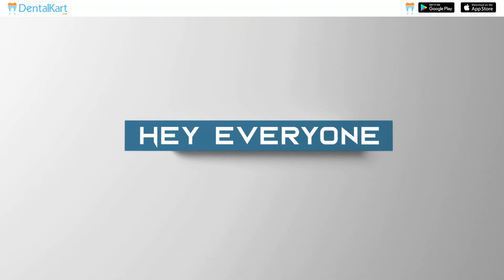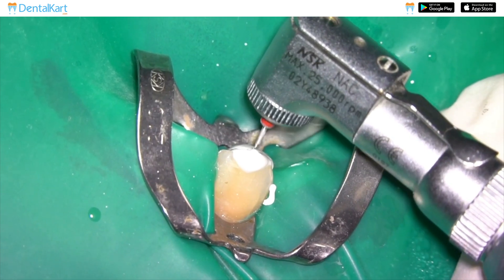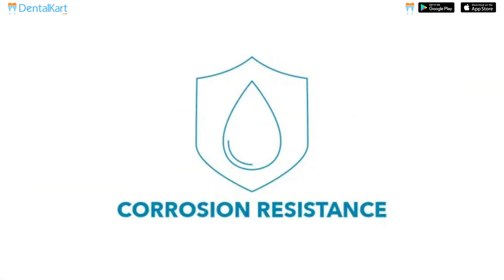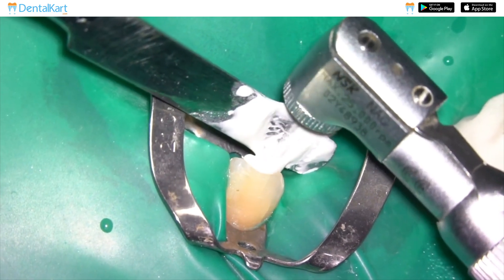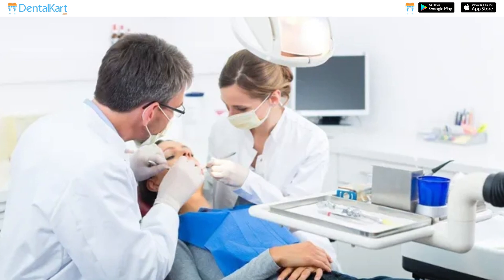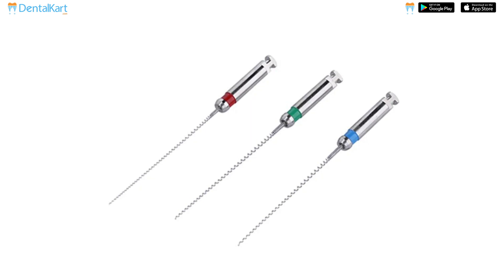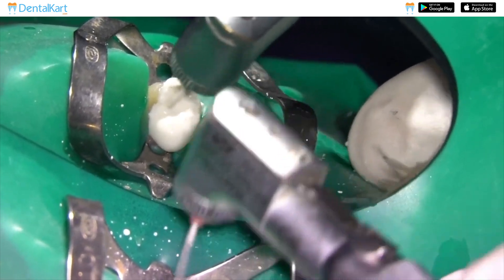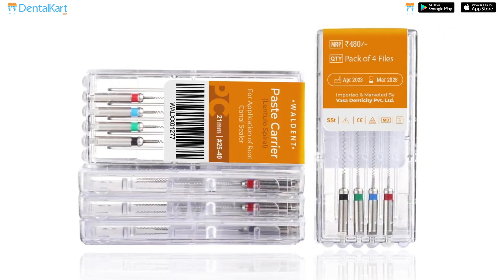The ultimate tool for controlled delivery of root canal filling materials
Hey everyone, Welcome back to our dental channel! Today, we have an exciting topic to discuss—waldent paste carrier, In this video, we will explore its features, and indications, and provide you with step-by-step directions on how to use it effectively. So, let's dive right in!
The Waldent Paste Carrier, also known as Lentulo Spiral, is a durable and sterilizable dental instrument used for the precise placement of root canal filling materials.
Its spiral-shaped tip efficiently dispenses dental pastes or cement into the root canal, ensuring optimal coverage and sealing.
Available in different sizes, it facilitates accurate placement for successful endodontic treatments.
[FEATURES]
- Waldent paste carrier is made from high-quality stainless steel that makes it durable and resistant to corrosion.
- It is a tapered, spiral-shaped instrument with a unique helical design that facilitates accurate and controlled placement of the filling material, ensuring proper coverage and sealing of the root canal.
- It is available in 21mm and 25mm
[INDICATIONS]
- The primary indication is the controlled and uniform delivery of root canal sealers, or cements that require thorough mixing and placement within the root canal system.
- When dealing with teeth that have multiple canals, it facilitates the simultaneous filling of each canal, ensuring comprehensive obturation and minimizing the risk of voids or incomplete sealant placement.
- In cases of retreatment of a previously treated root canal, the waldent paste carrier can aid in the removal of existing obturation materials.

- Before using the waldent paste carrier, ensure that the access cavity is adequately prepared, and the canal is cleaned and shaped properly.
- Choose the appropriate size of the waldent paste carrier based on the canal's dimensions and the desired obturation material.
- Attach the selected paste carrier to a slow-speed handpiece, ensuring a secure fit. Gently insert the instrument into the canal, making sure not to apply excessive pressure to avoid potential instrument separation or canal transportation.
- Activate the slow-speed handpiece, spinning the paste carrier at a low speed to prevent excessive heat generation and potential damage to the tooth structure.
-  Gradually withdraw the paste carrier while simultaneously extruding the filling material into the canal. Once fully removed, clean the instrument thoroughly to remove any debris or remnants of the obturation material.
-  repeat the process with the waldent paste carrier in the other canals to achieve uniform obturation.

0:00–INTRO
0:41–FEATURES
1:06–INDICATIONS
1:40–DIRECTION TO USE
2:43–OUTRO